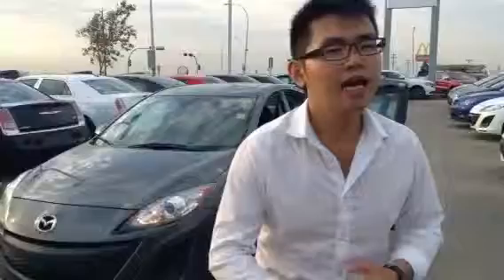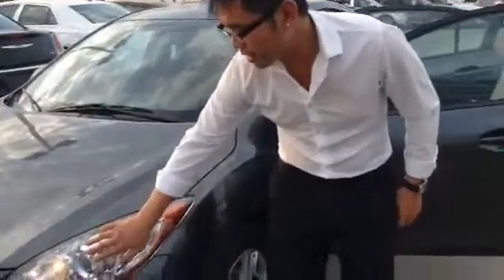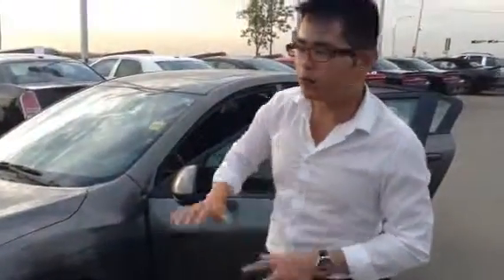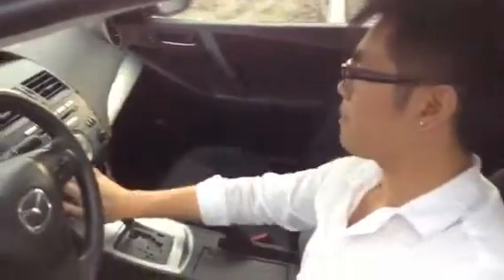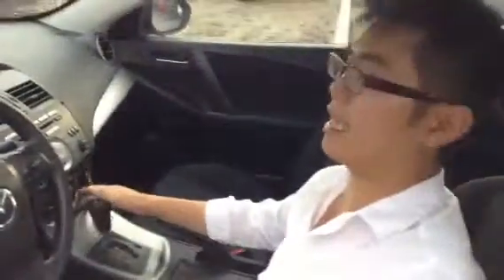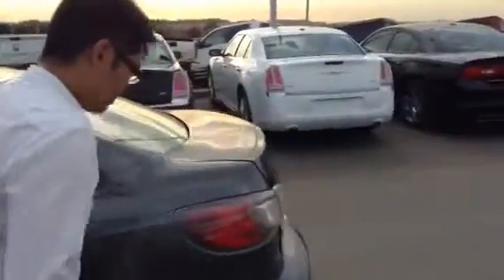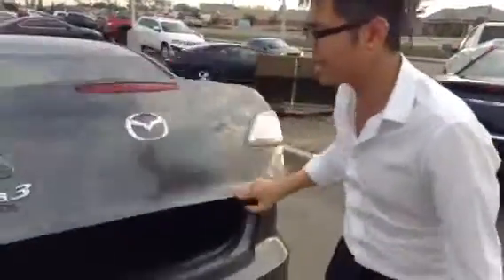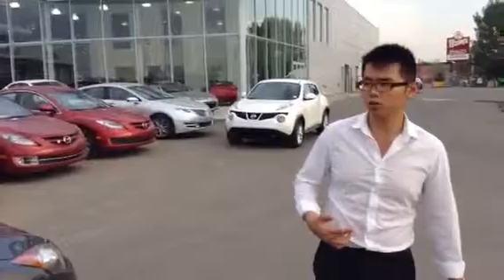Edmonton Mazda Dealer | 2011 Mazda 3 GS | LA Mazda